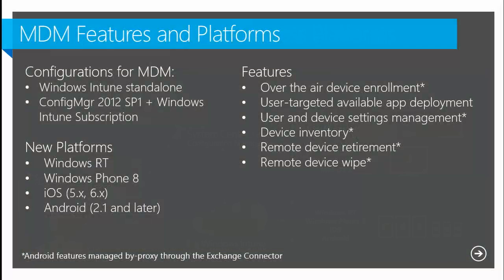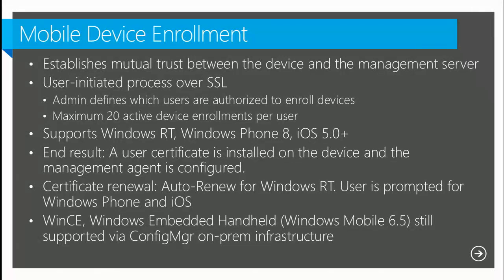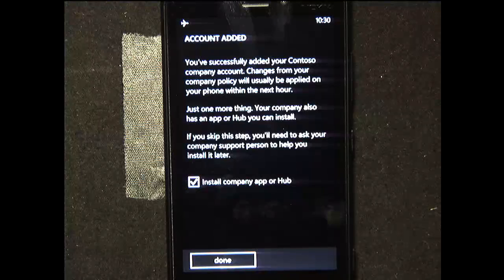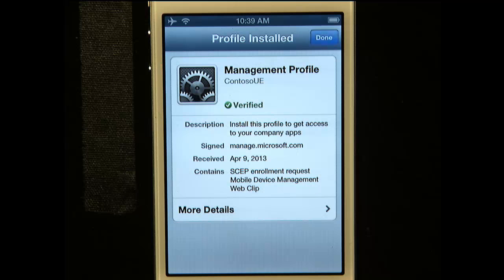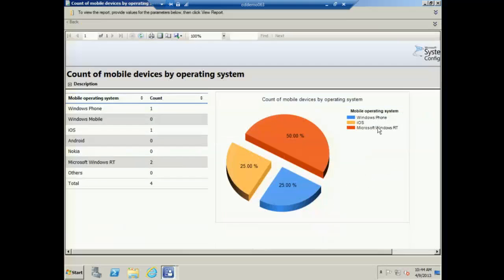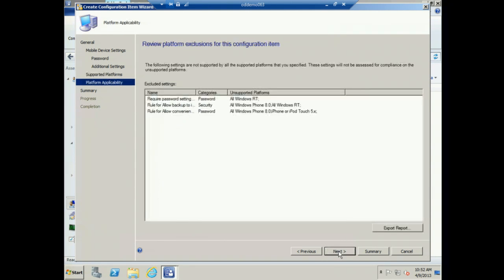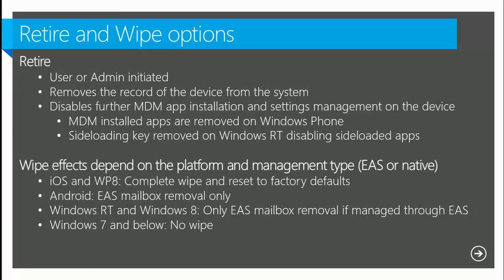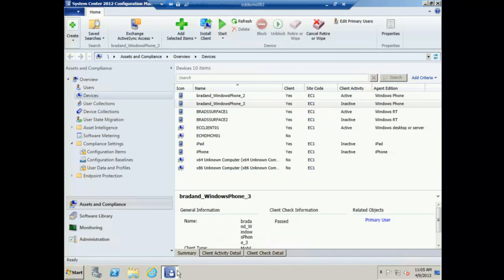MMS 2013 System Center 2012 Configuration Manager SP1 and Windows Intune Unified Modern Device Manag